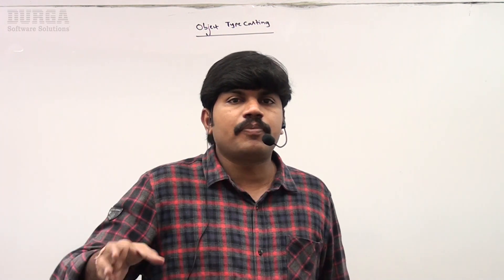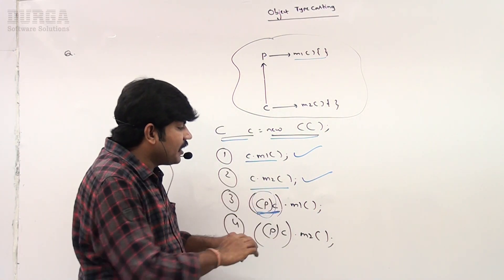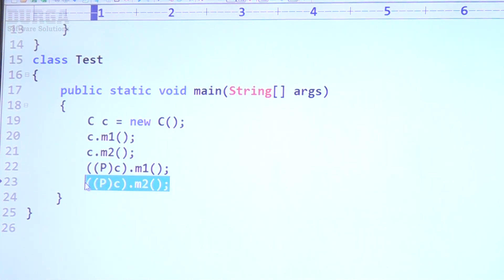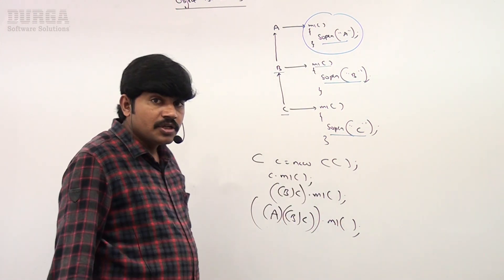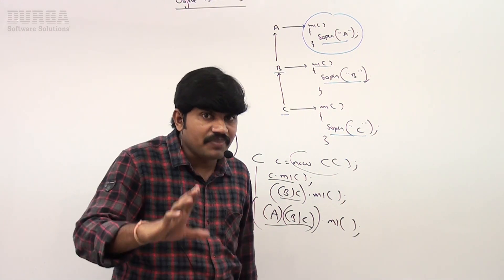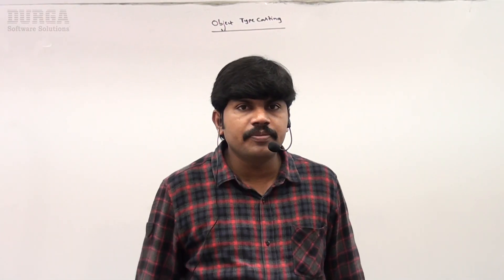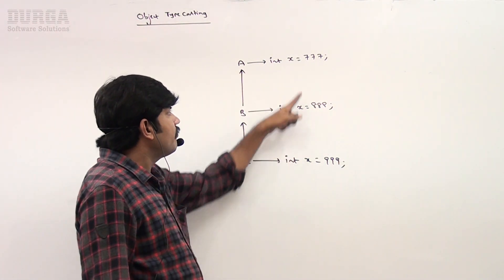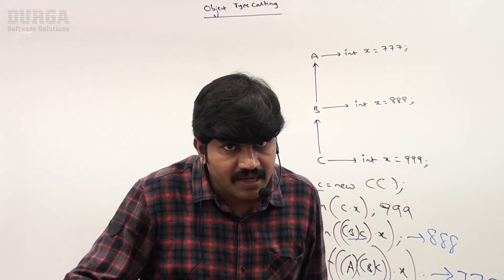OCJA (1Z0 - 808) || Object Oriented Programming Different Scenarios with Object Type Casting